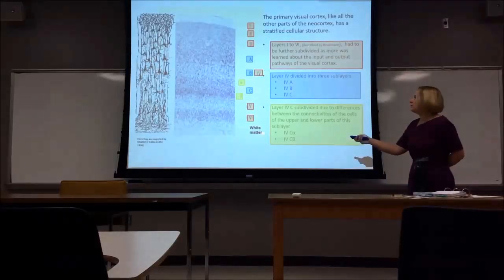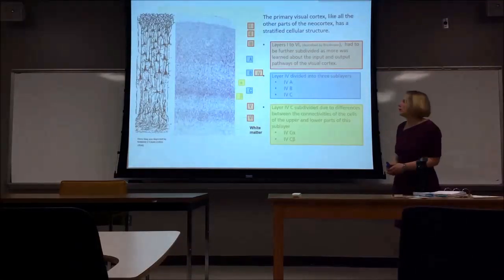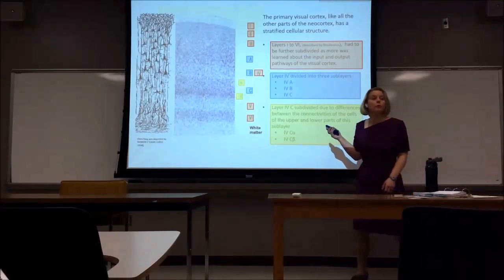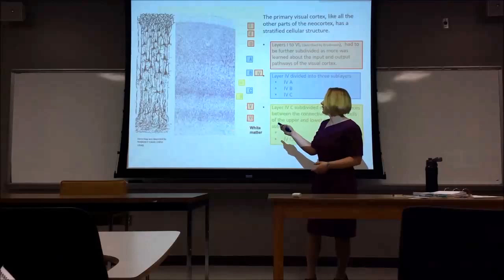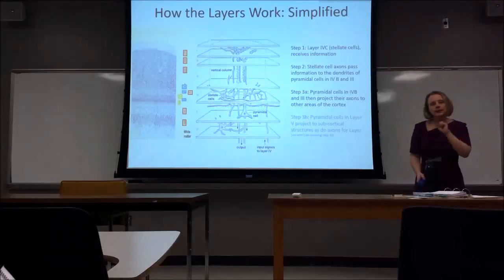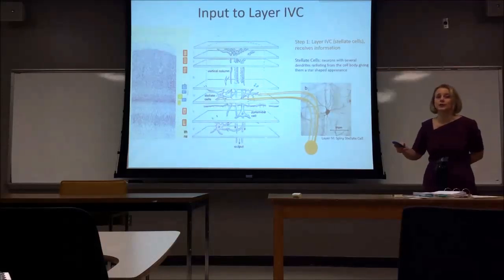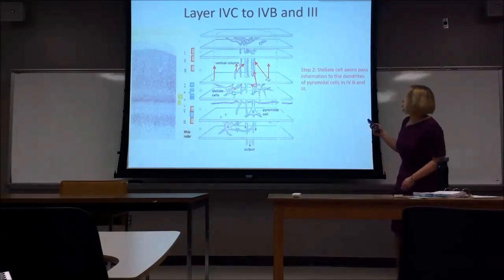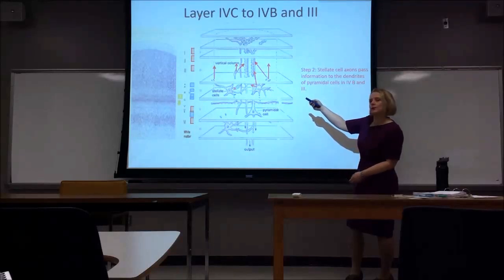EEG Lecture 2 of 8